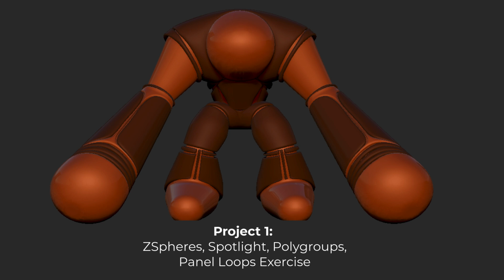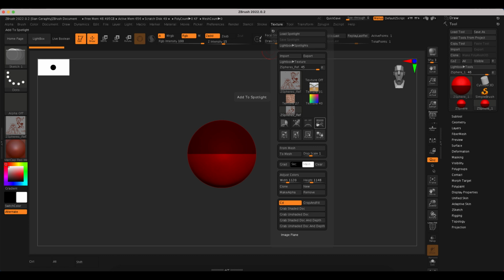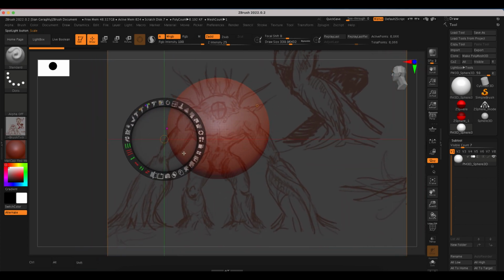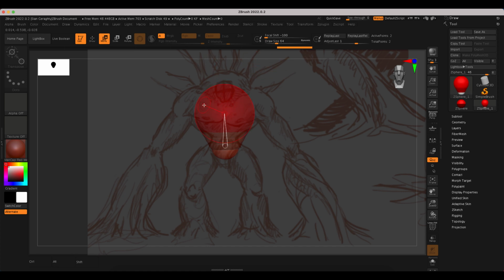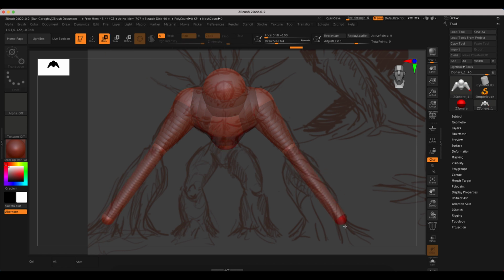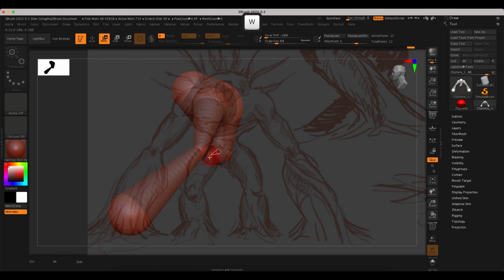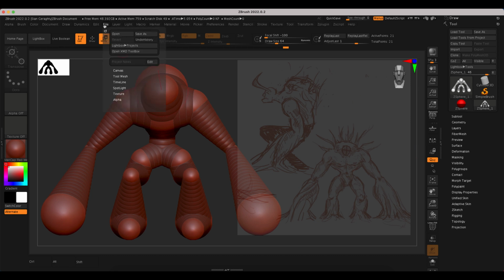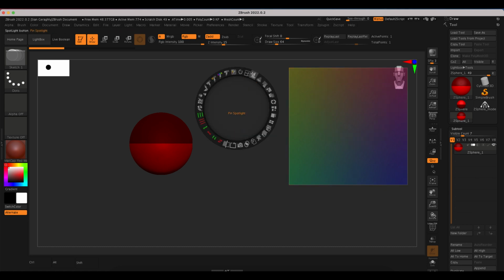Project1 - Part 1 - ZSpheres Base Mesh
Greetings class, this video spans a few topics before getting to the ZSpheres. I set up a new document that autofits to my screen size, add a reference image using spotlight, and then drawing, scaling and moving ZSpheres.

Shortcuts:
 X - for symmetry
Q - draw a new zsphere
W - move the zsphere
E - scale
R - rotate
Alt + click a zsphere in draw mode to delete it

I am not sure where the reference image was from, however if you know, please let me know and I will credit it!